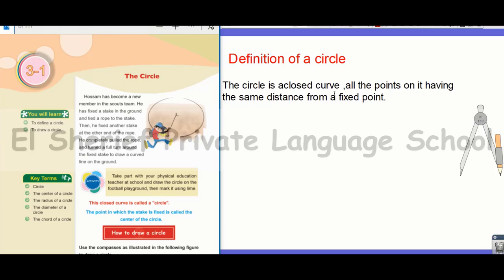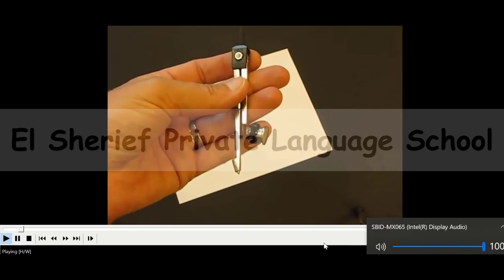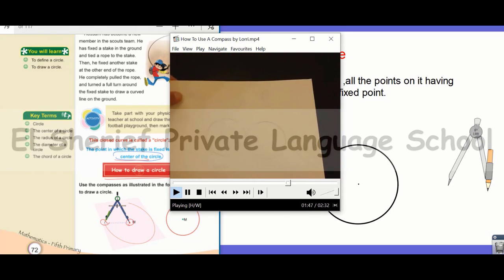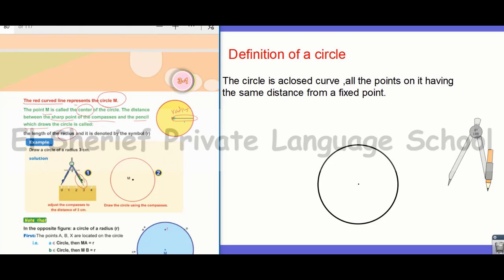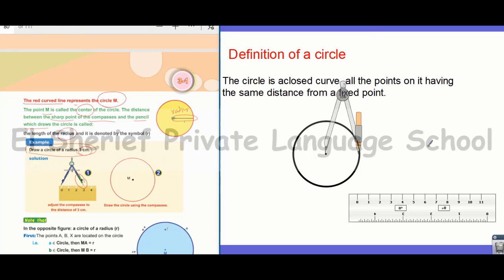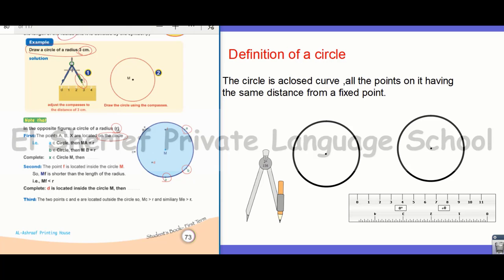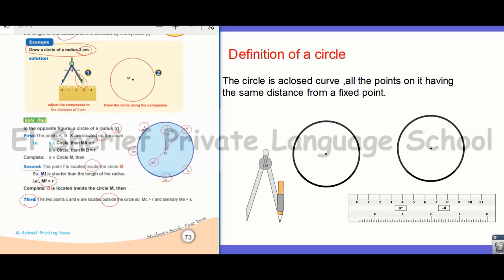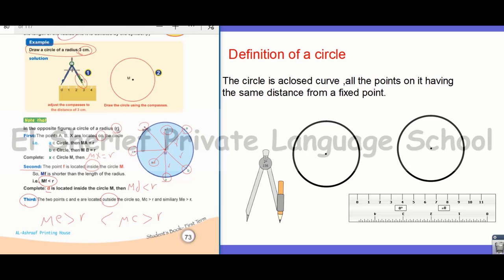Maths - GEO - G5 - U3 L1 (Part1)